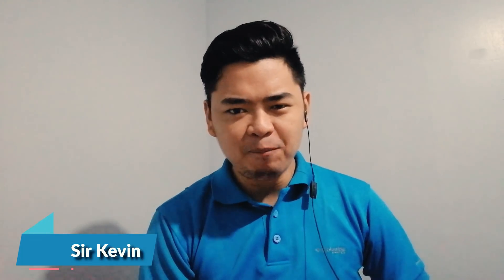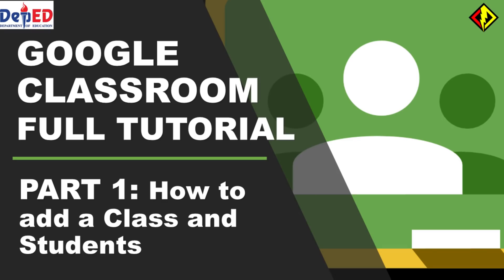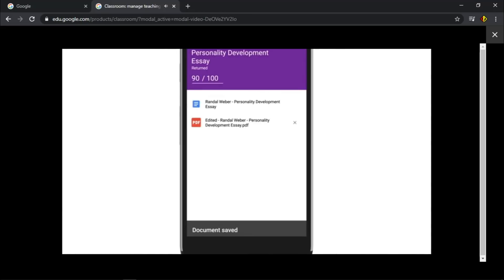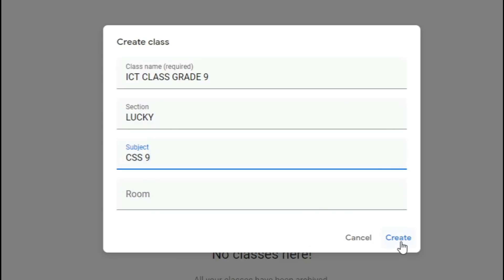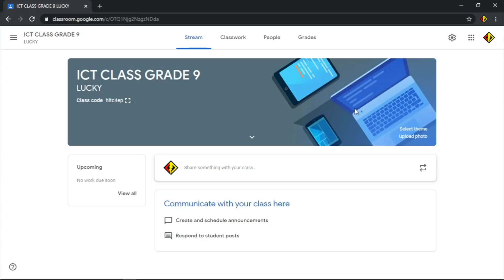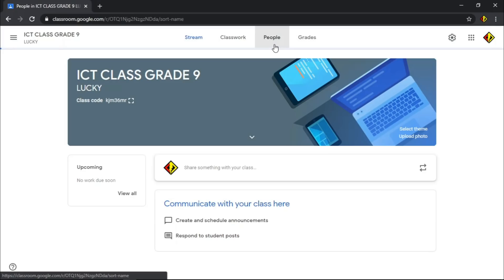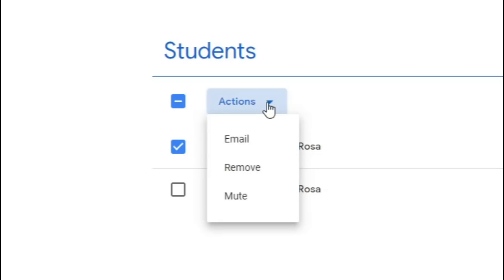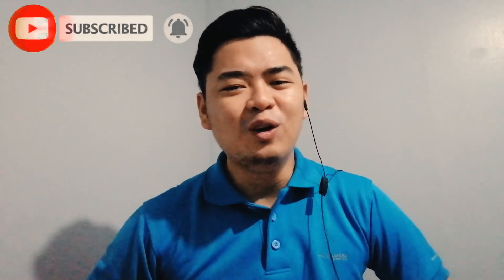GOOGLE CLASSROOM FULL TUTORIAL 2020 (HOW TO CREATE A CLASS AND INVITE STUDENTS - PART 1)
This is a full tutorial on how to use Google Classroom this year 2020.
PART 1 is about creating a class and inviting students.